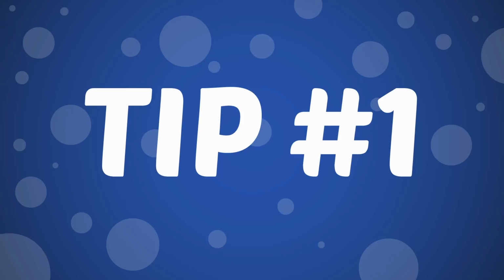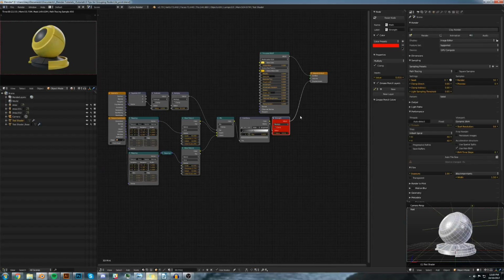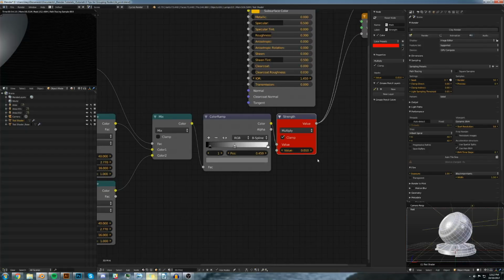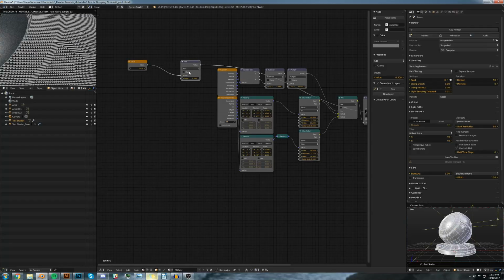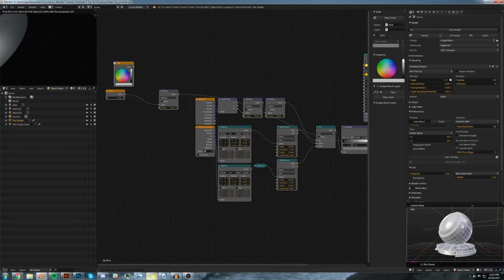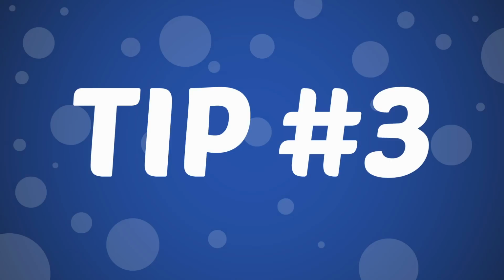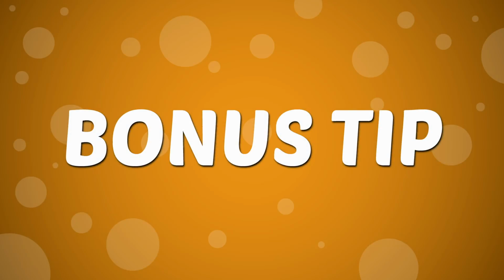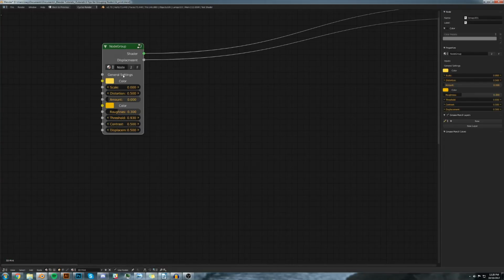3 Tips for Grouping Nodes in Blender!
Want to learn how to group Cycles nodes more effectively? Here are 3 Tips I use, to Group Nodes in Blender!

Sorry for not having a link to the shader at the end of the video. I found out after finishing the video, that YouTube doesn't allow me to post links without being a partner... But I can certainly post them here.

***3D Print Shader shown in the video under a CC-0 license.***

I learned the Bonus Tip from Jim Morren, so shout out to him!

I know you hear this a lot, but it really is encouraging to hear positive feedback, when you're starting a YouTube channel.

Cheers!